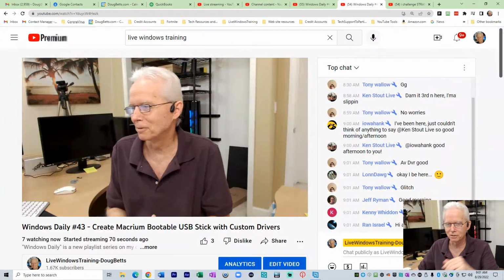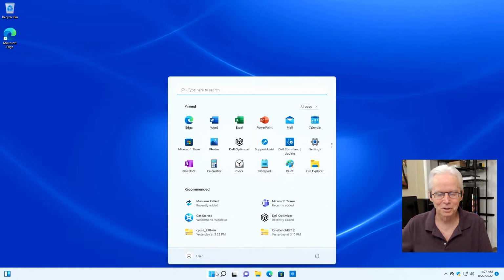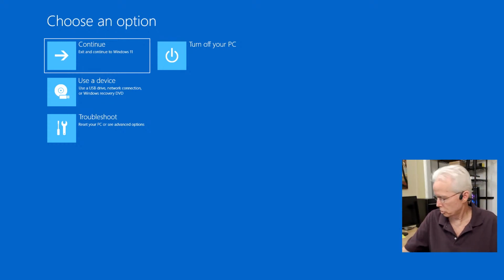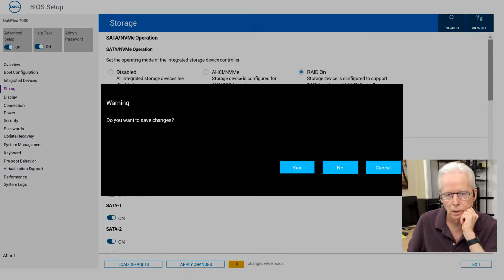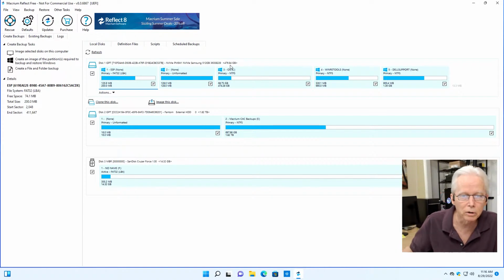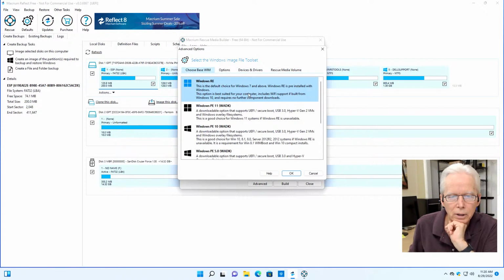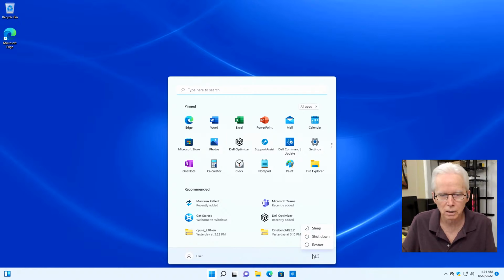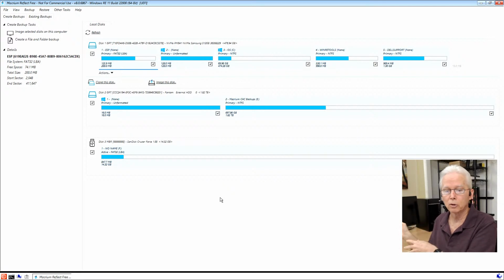Windows Daily #43 - Create Macrium Bootable USB Stick with Custom Drivers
These sessions will be live and unscripted with some planning & preparation.  There may be some flexible interpretations of this format.

I will not be interacting with chat during the stream much and will not have Zoom open as I do on Saturday 11:00am Pacific Time live streams.
I may display and/or respond to the chat window on occasion.
I will respond to relevant questions posed in chat, comments or by email to usually in the next Windows Daily broadcast.

You are supporting my channel with any of the following:
1. Participate during live streams in the chat room using a friendly demeanor.
2. Make comments on videos using a friendly demeanor and click like.
3. Join open Zoom sessions during live streams especially with your camera on.
4. Respond in a helpful way to other people's comments.
5. Watch my live stream videos or my recorded videos soon after they are published.
6. Use the YouTube Clip feature to share small portions of my videos to social media.
7. Use the following options for providing financial support.